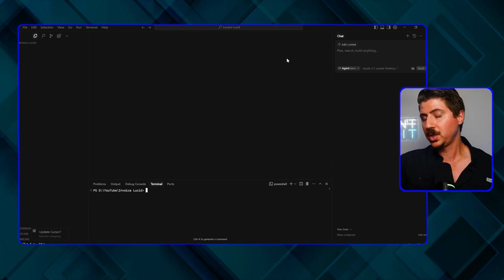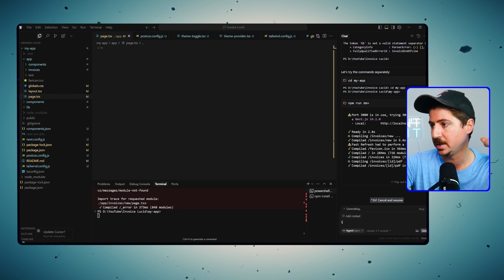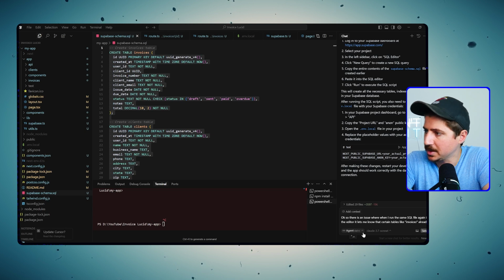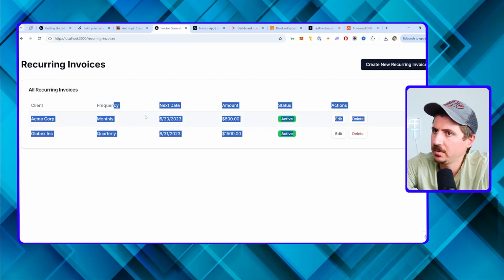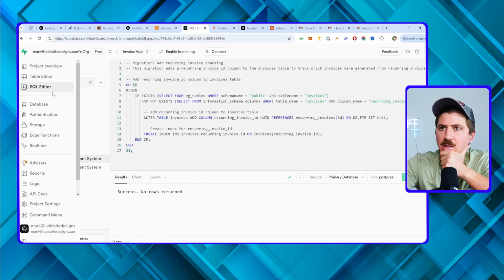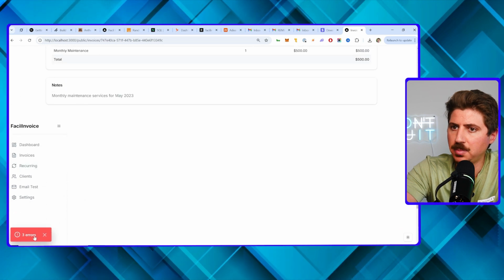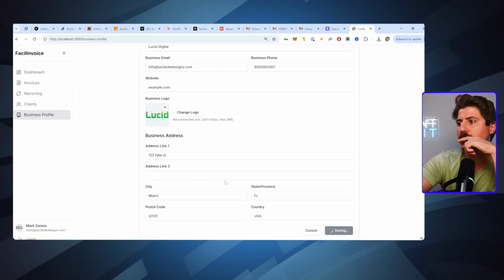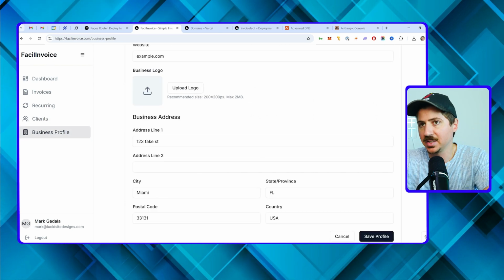How to Build & Deploy a FULL SaaS App Using AI (Full 2025 Tutorial)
This is a full step-by-step tutorial on how to build a fully functioning SaaS app using Cursor + Claude 3.7 Sonnet.  This one took a lot of time and effort so I hope you enjoy!

Chapters
0:00-3:42 - Setting up NextJS, Node, & Cursor
3:43-15:08 - Building the Base App
15:09-23:00 - Adding & Connecting a Database
23:01-35:00 - Adding Clients Feature
35:01-55:14 - Setting Up Email & Recurring Invoices
55:15-57:51 - Adding a Side Menu
57:52-1:07:26 - Improving Recurring Invoices
1:07:27-1:10:41 - Connecting Stripe
1:10:42-1:17:11 - Struggling & Debugging
1:17:12-1:24:08 - Adding User Login, Registration & Homepage
1:24:09-1:31:00 - Adding User Settings Area
1:31:01-1:35:44 - Adding Generate Link Feature
1:35:45-1:45:31 - Connecting Domain, Github, & Deploying to Vercel